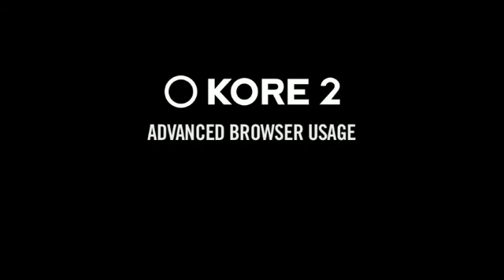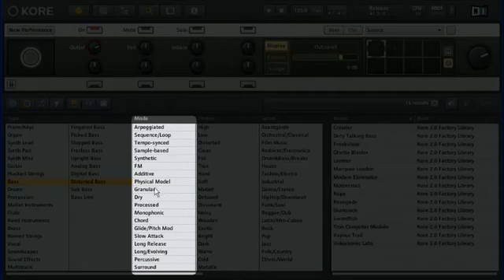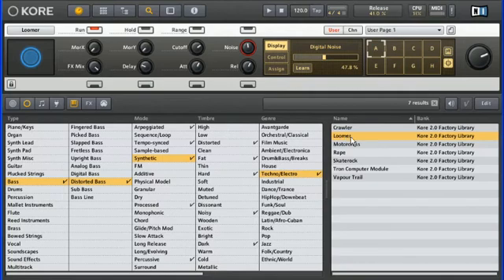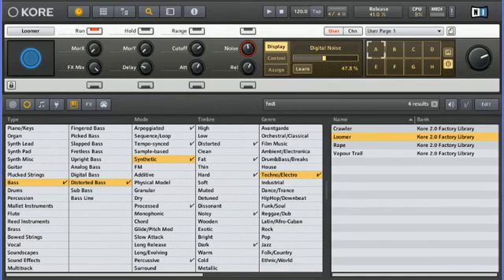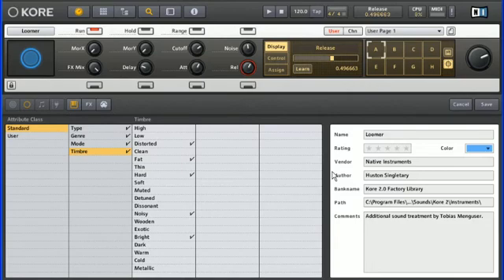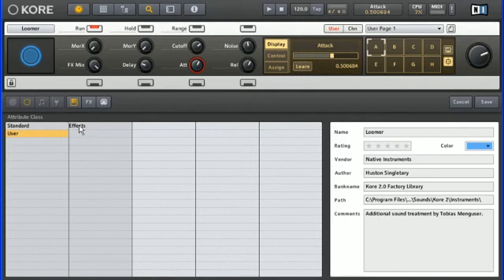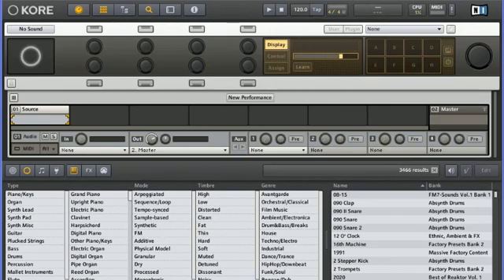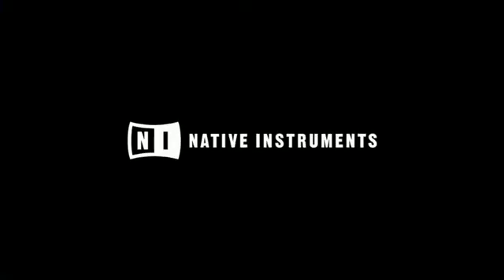KORE 2 tutorial 3 Browser Usage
Browser Usage
KORE 2 is the Super Instrument -- a powerful software / hardware system with a versatile library of more than 500 production-ready sounds with over 3,000 sound variations, plus over 100 effect settings. Find, play, and tweak sounds with unprecedented speed, power and ease.